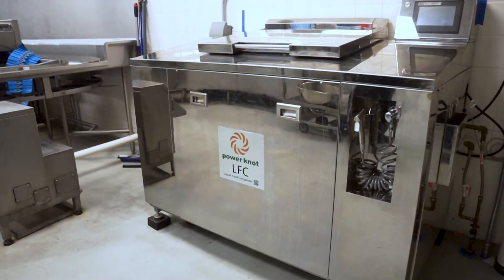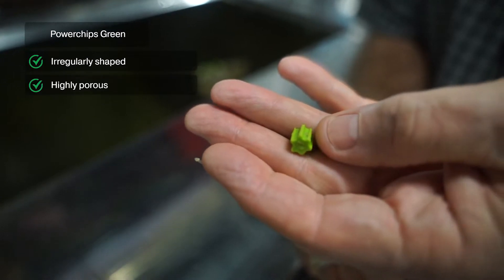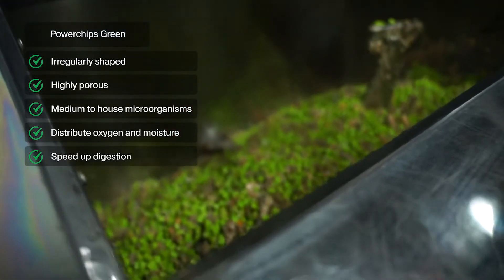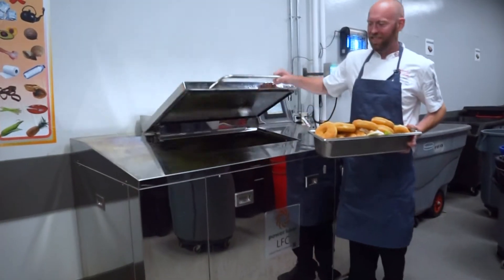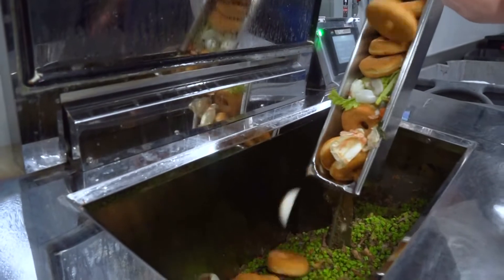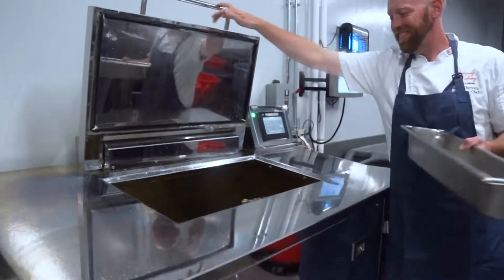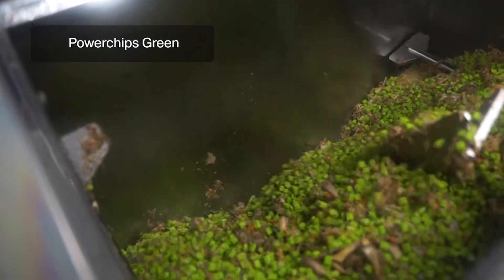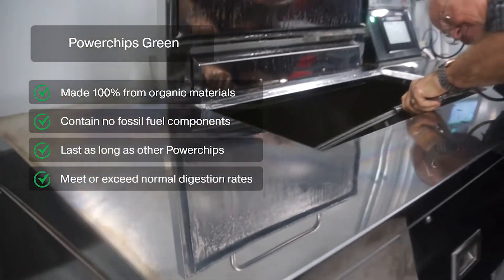Powerchips Green: 100% organic chips for biodigesters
Director of Dining Services at University of Nebraska-Lincoln, David Annis, shares how Powerchips Green have increased digestion rates in their biodigesters.

Powerchips Green are used in LFC biodigesters as a medium to speed the digestion of the food waste placed in the machine. These chips are highly porous to create an environment where the microorganisms in the Powerzyme can rapidly reproduce to digest the organic material faster.